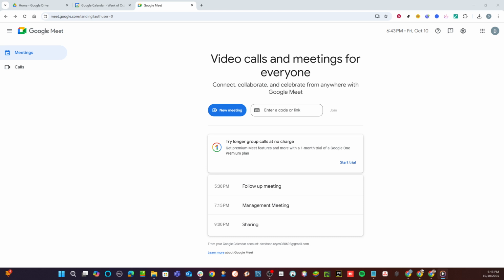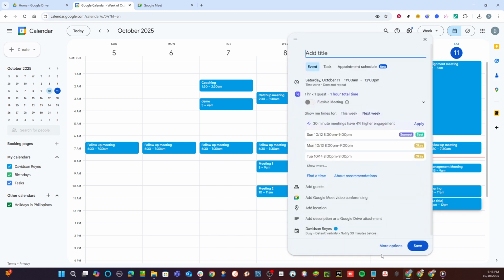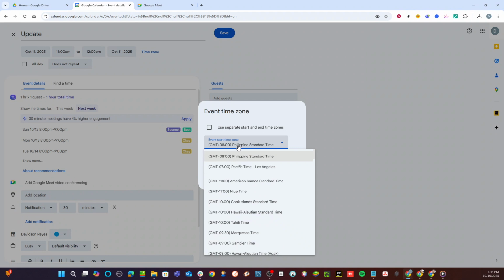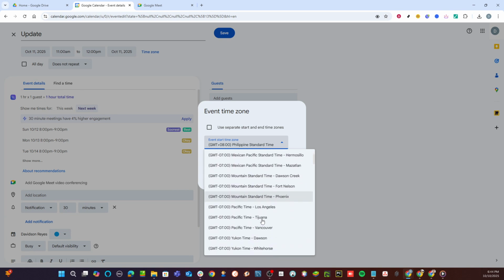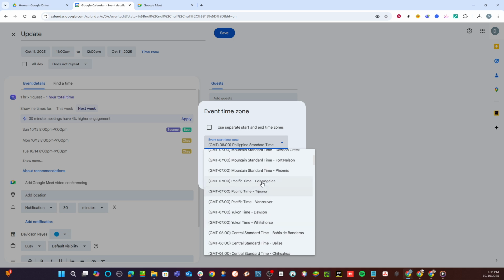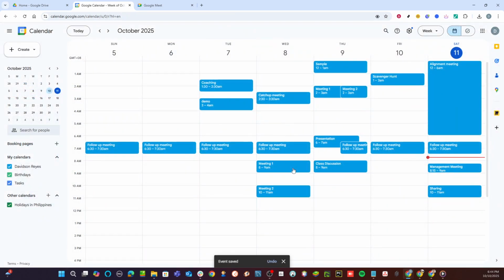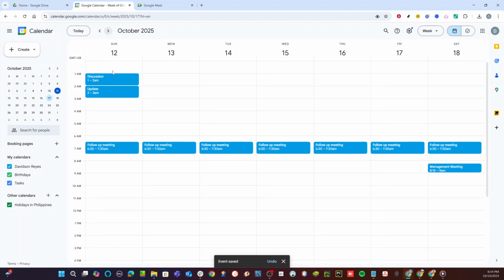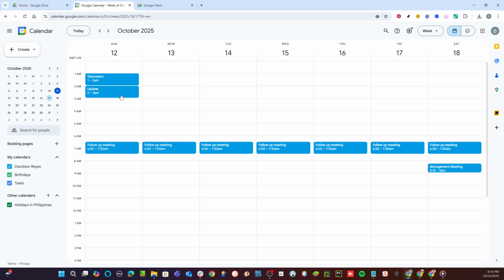How To Schedule Google Meet For Different Time Zones [2025 Guide]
In today's video we cover: google meet scheduling, schedule google meet, google meet time zones, time zone meetings, google meet tips, virtual meeting tools, online meeting scheduling, time zone conversion, remote work tools, google meet tutorial, schedule calls easily, meeting planner, video conferencing tips, managing time zones, effective scheduling, google calendar integration, online collaboration tools, meeting etiquette, productivity tips